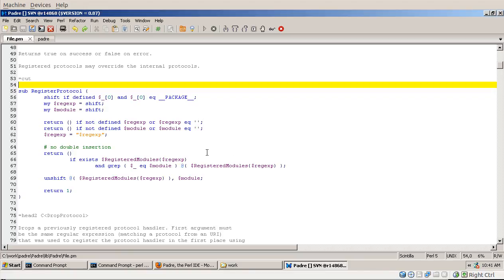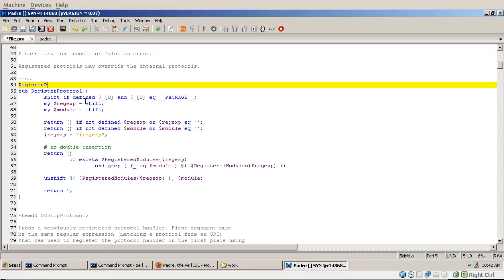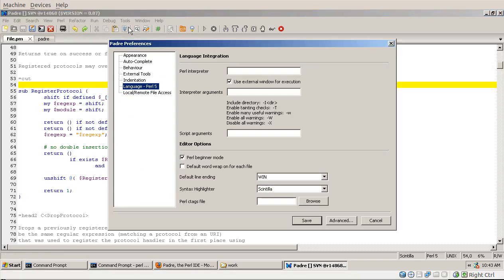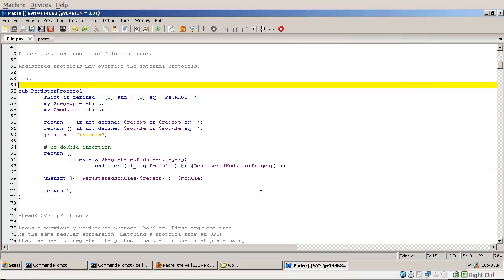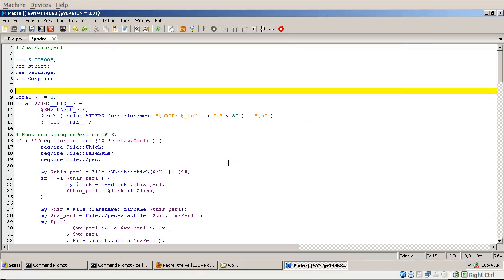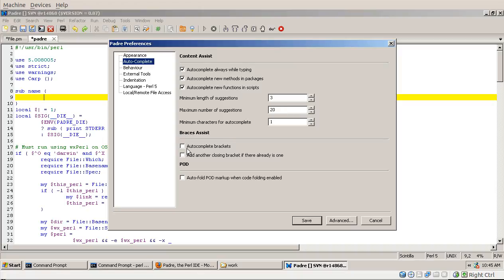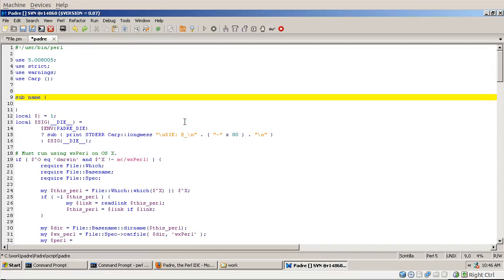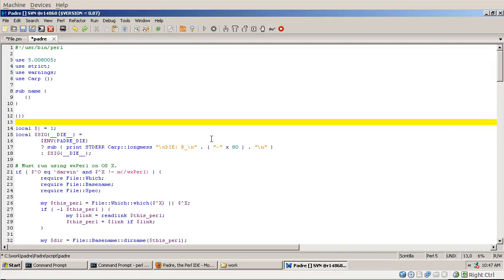Autocompletition in Padre, the Perl IDE v0.87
Padre, the perl editor provides a configurable way to autocomplete while you are typing. This video shows the options.

About Perl Programming and Perl programmers.